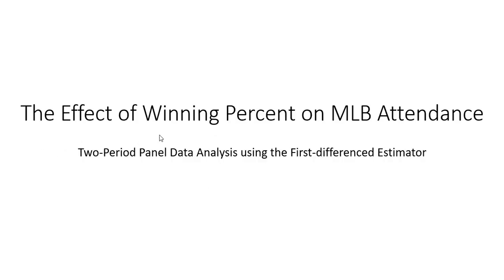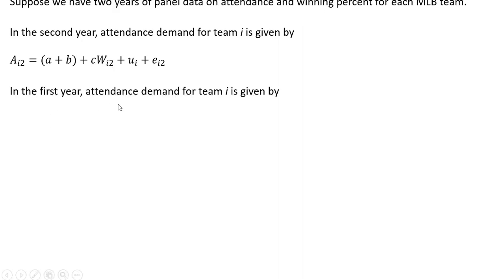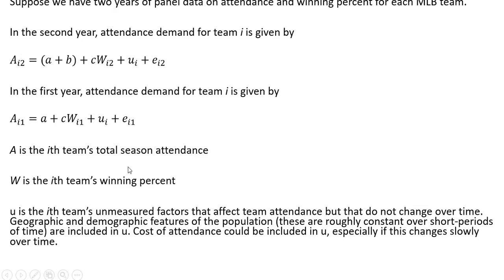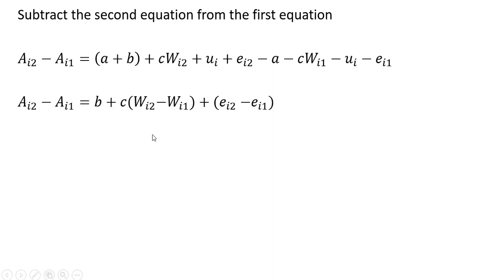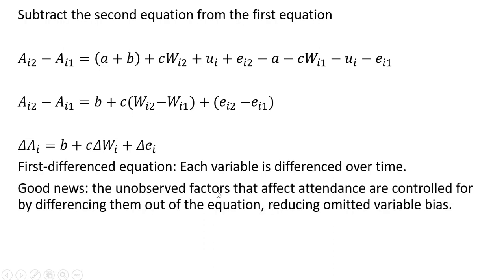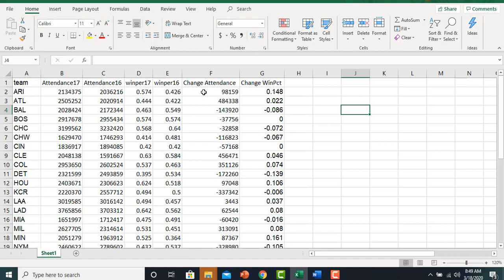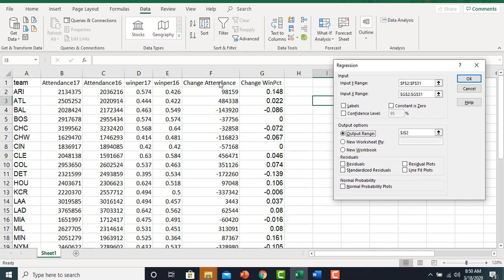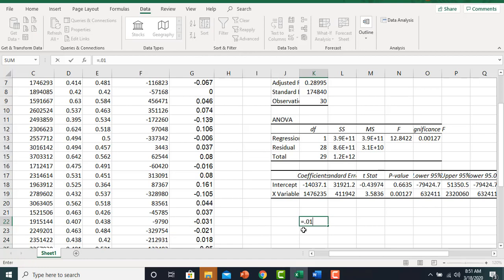Sports Economics: First-Differenced Estimator